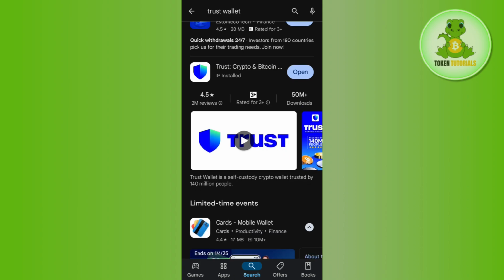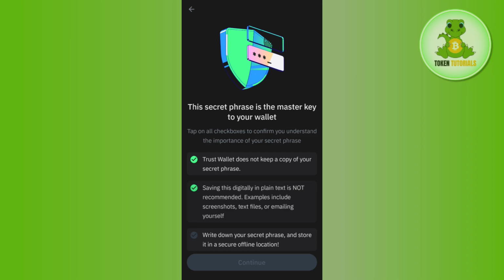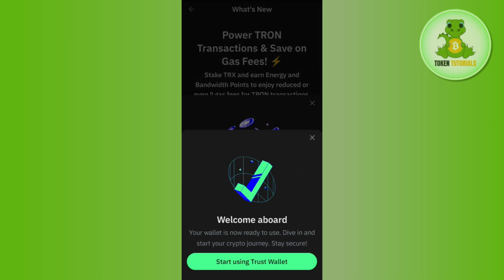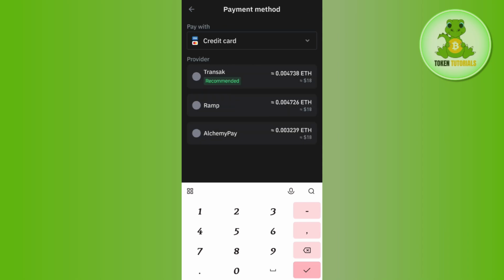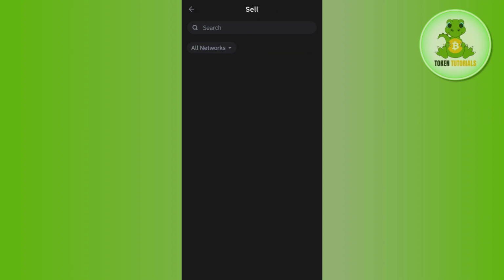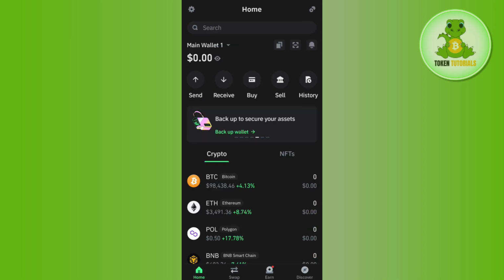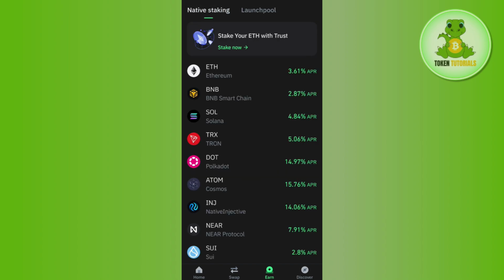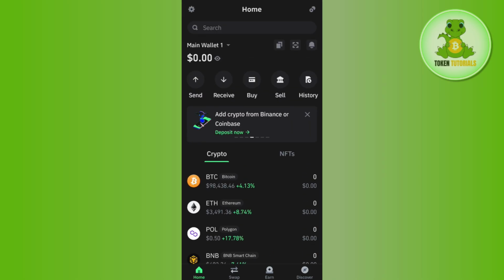Trust Wallet App Tutorial: How To Use Trust Wallet For Beginners 2025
Welcome to Token Tutorials! In this video, I will show you Trust Wallet App Tutorial: How To Use Trust Wallet For Beginners 2025